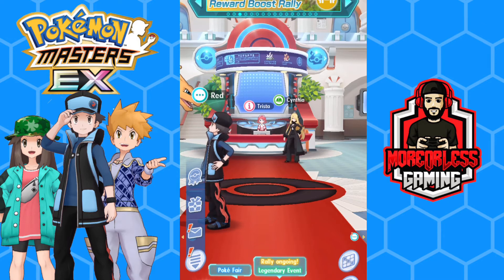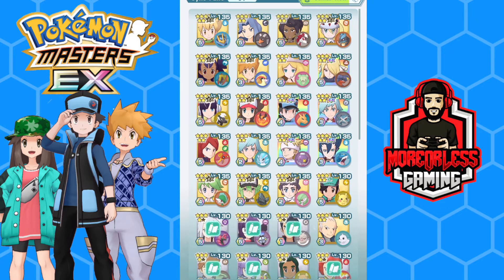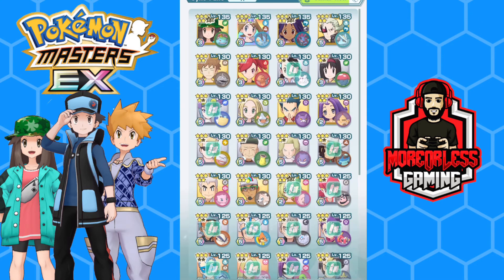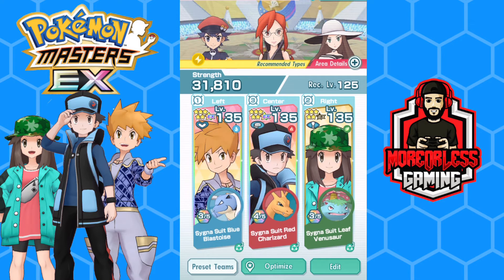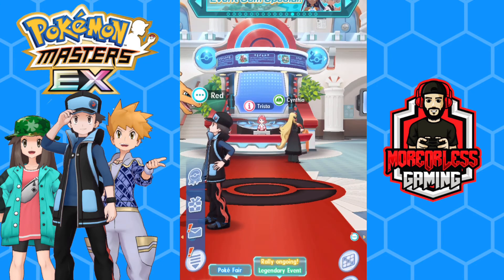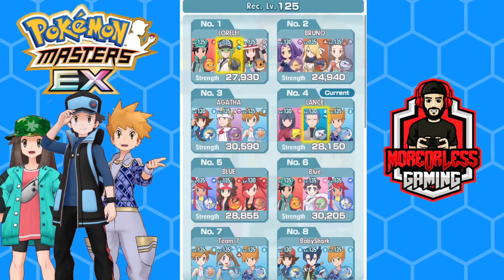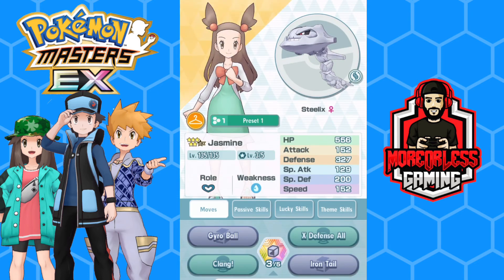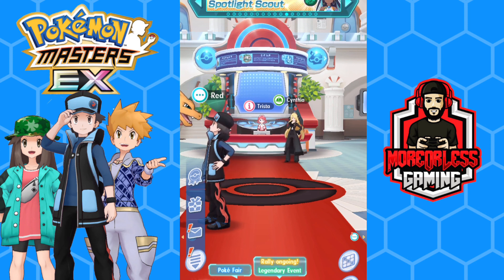TEAM BUILDING GUIDE! EVERYTHING YOU NEED TO KNOW! | Pokemon Masters EX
NEXT EPISODE IN THE GUIDE SERIES! TODAY WE LOOK AT TEAM BUILDING, AND PRETTY MUCH EVERYTHING YOU NEED TO KNOW! Enjoy!

Title: TEAM BUILDING GUIDE! EVERYTHING YOU NEED TO KNOW! | Pokemon Masters EX